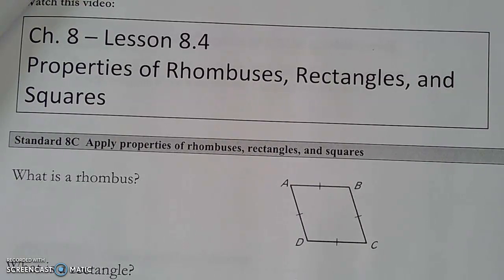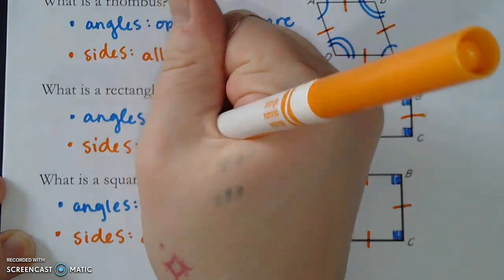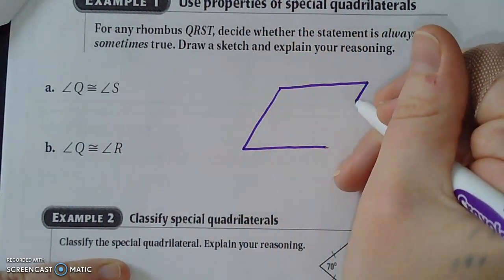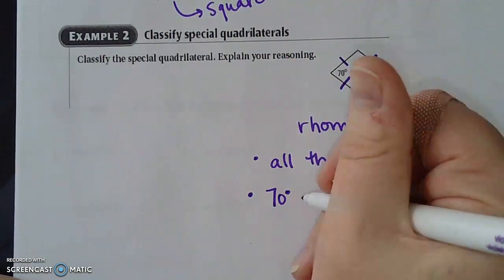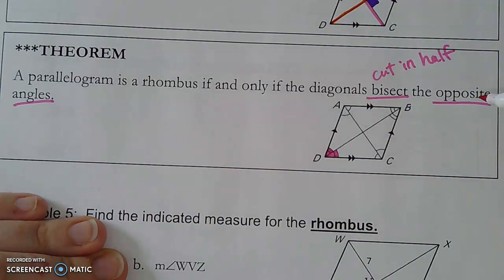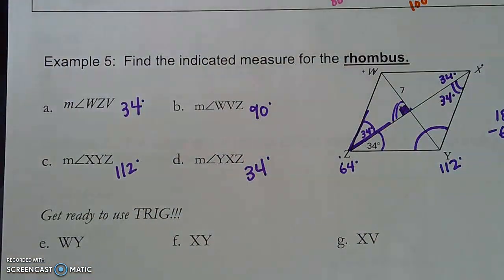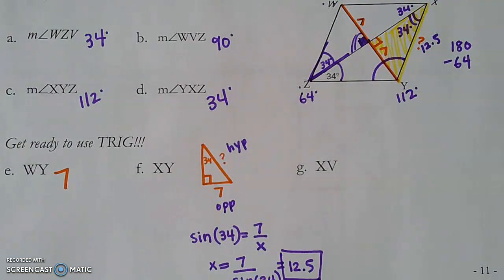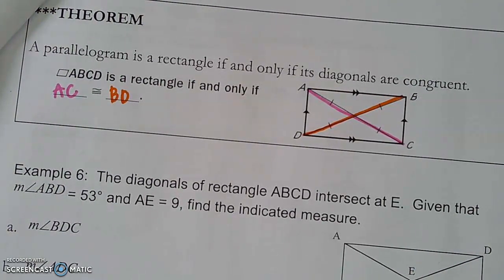8.4 pt1 - properties of rhombuses, rectangles, and squares